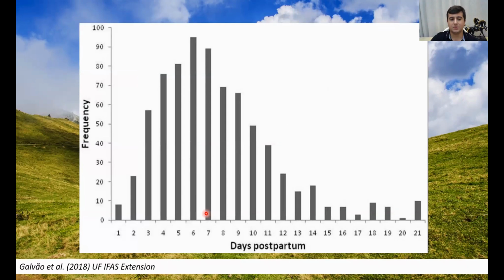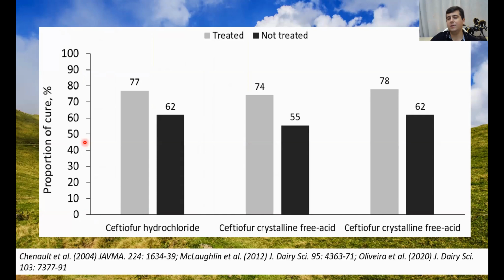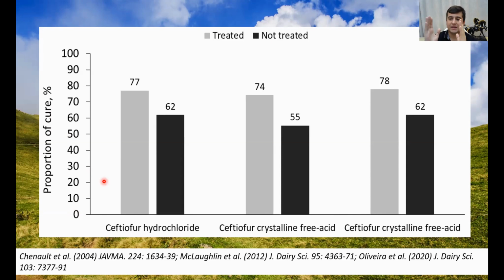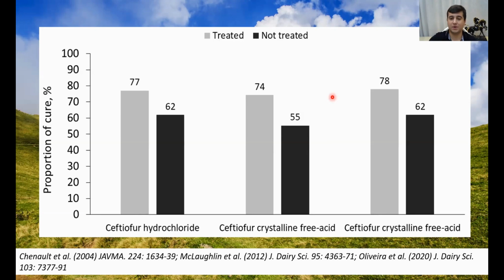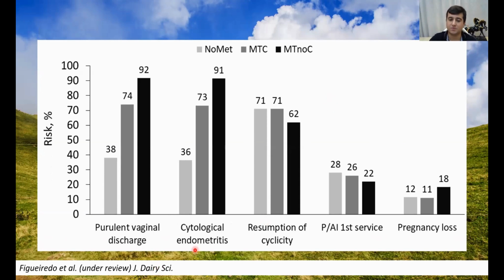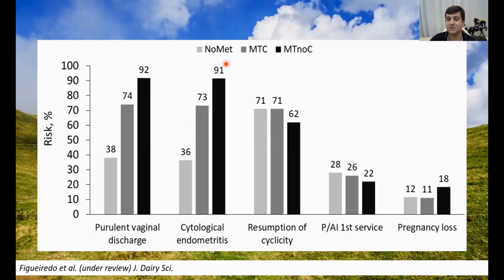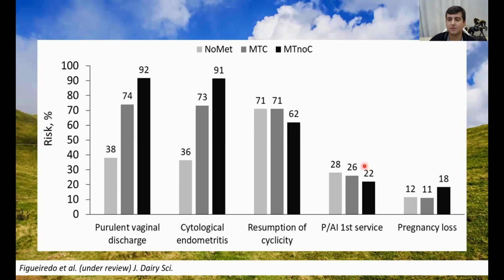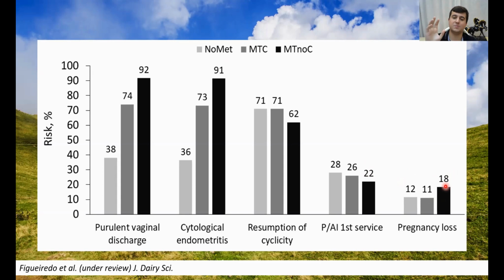Bovineology - EP. #3: Metritis and animal fertility + effects of antimicrobial treatment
Welcome to Bovineology

This week we will discuss about fertility in cows with metritis and the effects of antimicrobial treatment.